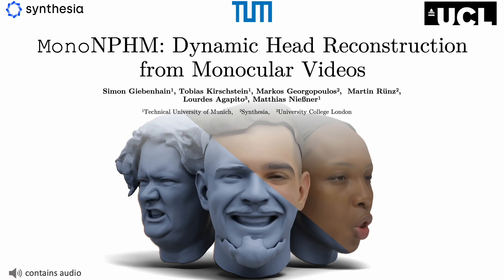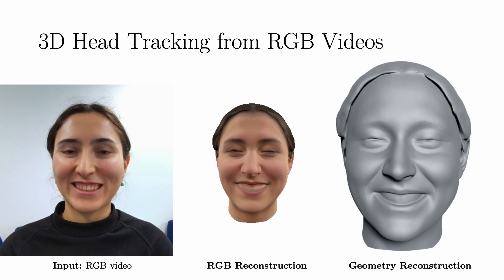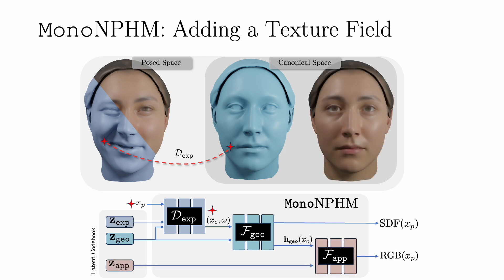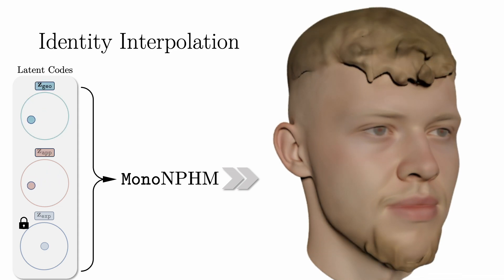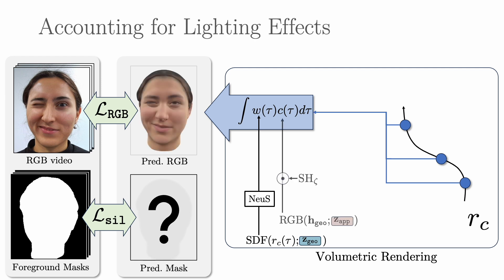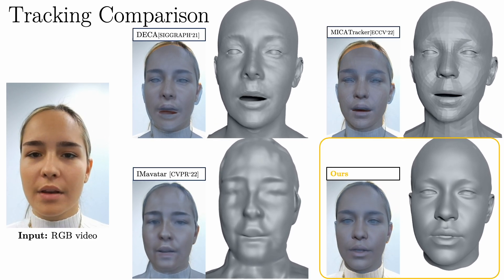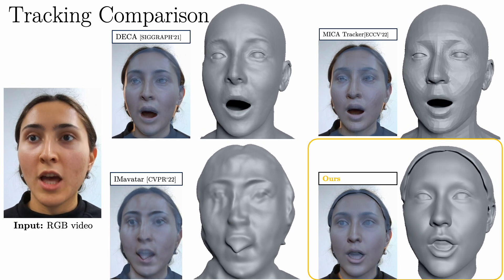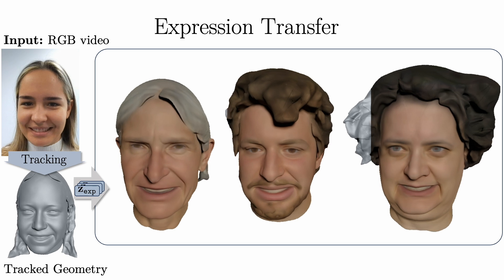MonoNPHM: Dynamic Head Reconstruction from Monocular Videos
We present Monocular Neural Parametric Head Models (MonoNPHM) for dynamic 3D head reconstructions from monocular RGB videos. To this end, we propose a latent appearance space that parameterizes a texture field on top of a neural parametric model. We constrain predicted color values to be correlated with the underlying geometry such that gradients from RGB effectively influence latent geometry codes during inverse rendering. To increase the representational capacity of our expression space, we augment our backward deformation field with hyper-dimensions, thus improving color and geometry representation in topologically challenging expressions. Using MonoNPHM as a learned prior, we approach the task of 3D head reconstruction using signed distance field based volumetric rendering. By numerically inverting our backward deformation field, we incorporated a landmark loss using facial anchor points that are closely tied to our canonical geometry representation. To evaluate the task of dynamic face reconstruction from monocular RGB videos we record 20 challenging Kinect sequences under casual conditions. MonoNPHM outperforms all baselines with a significant margin, and makes an important step towards easily accessible neural parametric face models through RGB tracking.